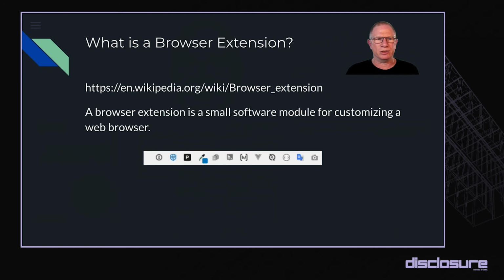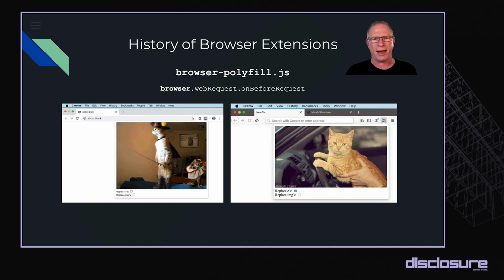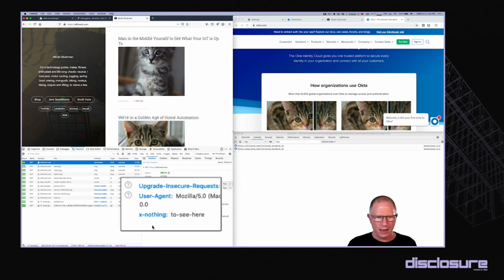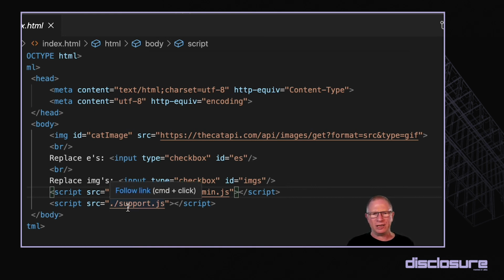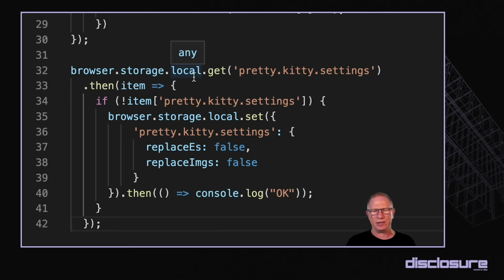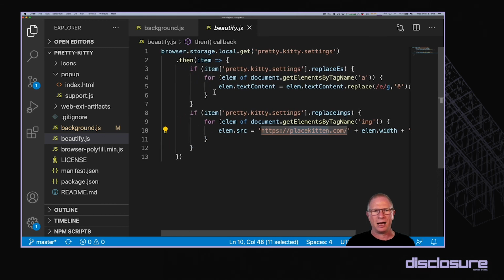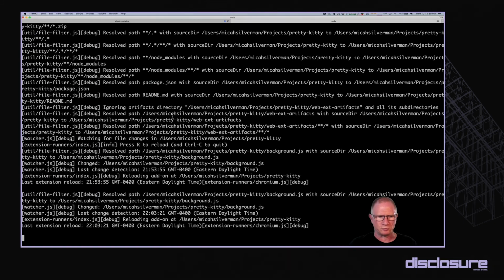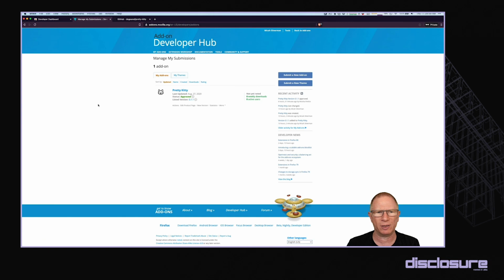Disclosure 2020: Blasting Browser Security with Extensions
Multi-platform browser extensions are easier to write than ever, can have great authority to examine and alter HTTP requests and responses, and are shockingly easy to get listed on the official respective browser stores.

In this talk, Micah gives an overview of how browser extensions work and the web-ext tool for creating extensions that work in both Google Chrome and Mozilla Firefox. He then shows how to debug and test extensions locally as well as how to package them up for distribution. The talk culminates with a real-time attempt to get an extension with an over-powered list of permissions listed on the Chrome Web Store and the Firefox Browser Add-ons Store.